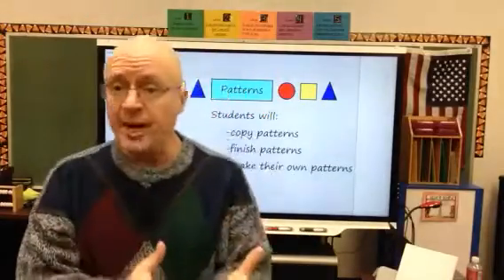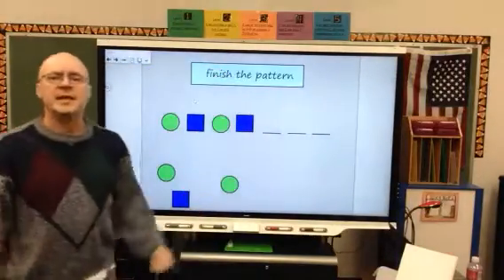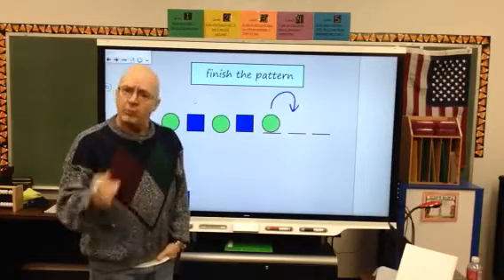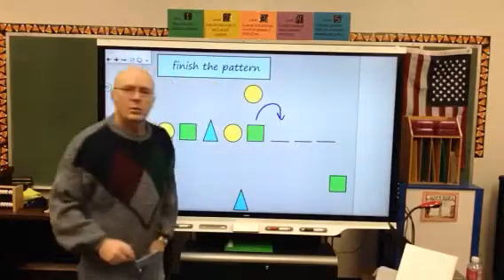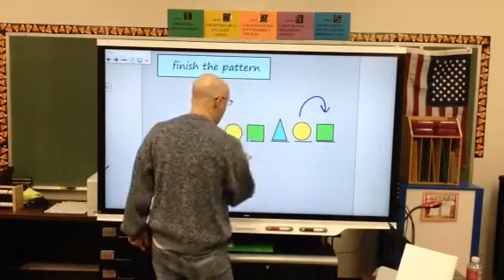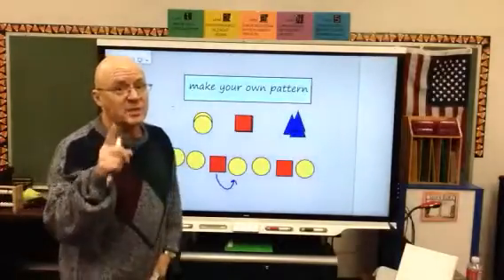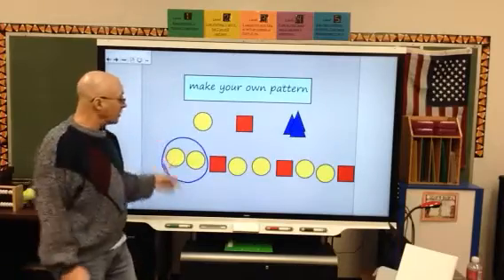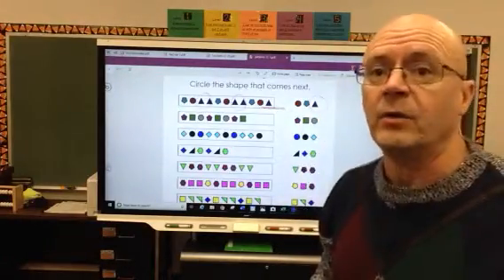Patterns 12 14 k